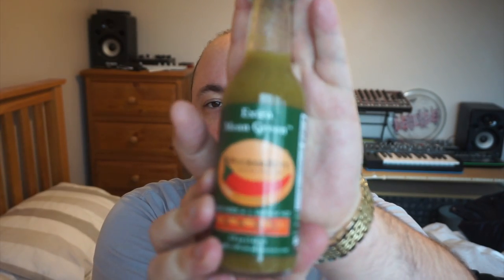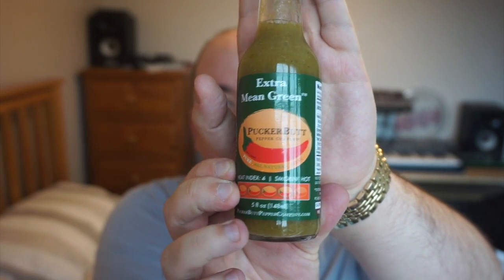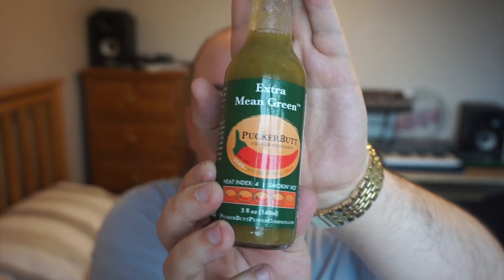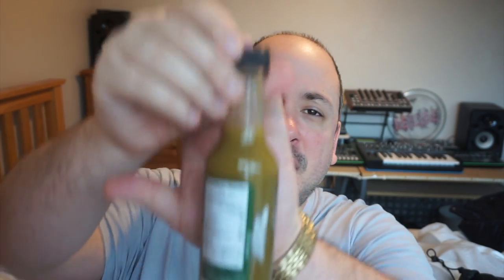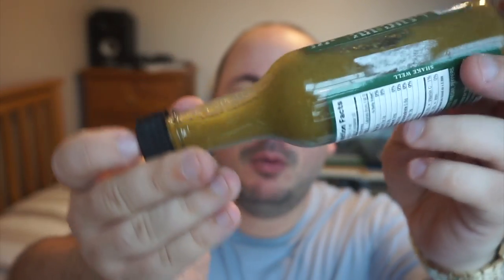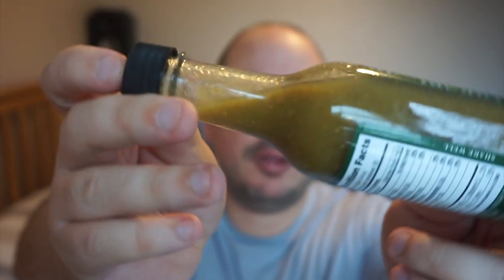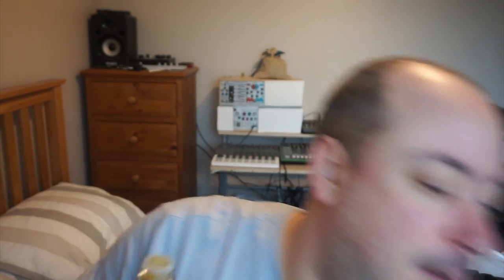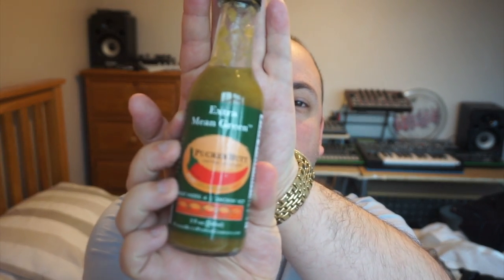Puckerbutt Extra Mean Green Hot Sauce Review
Flavour: 6/10 Heat: 7/10.